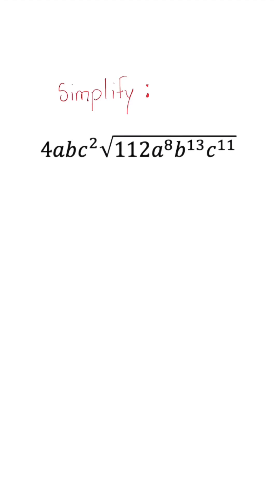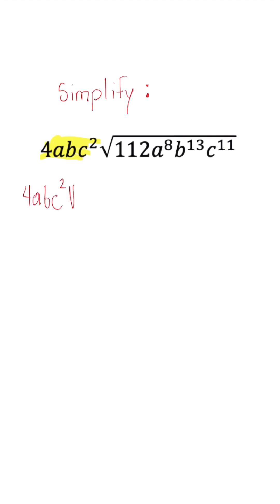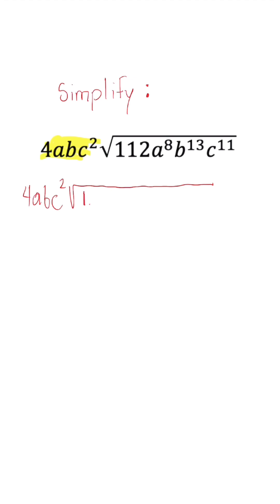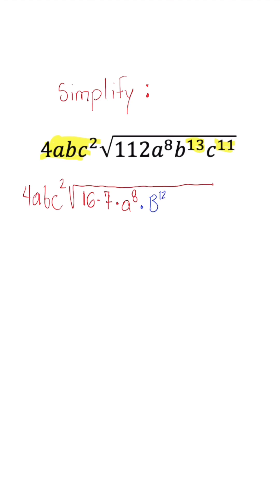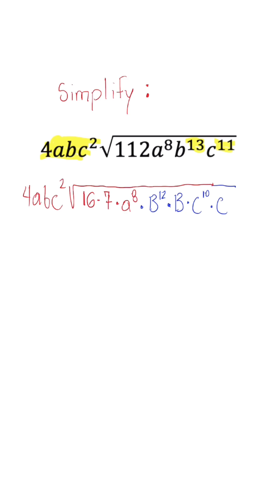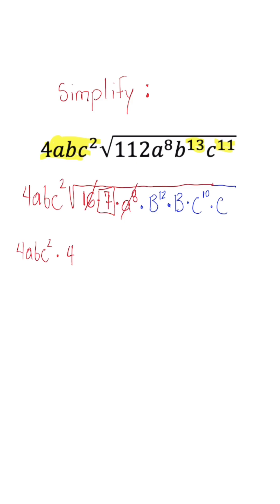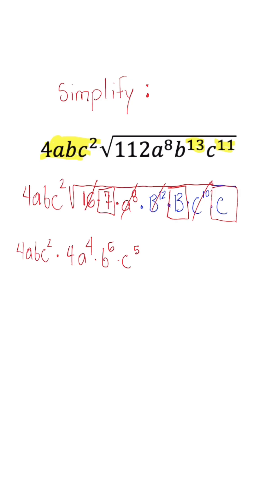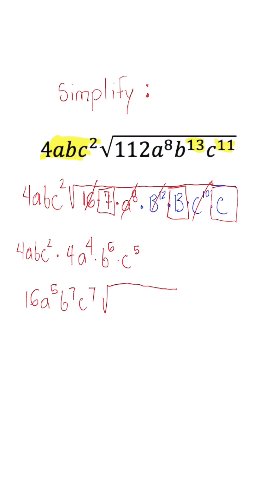How To Simplify Radicals With Exponents Fast!